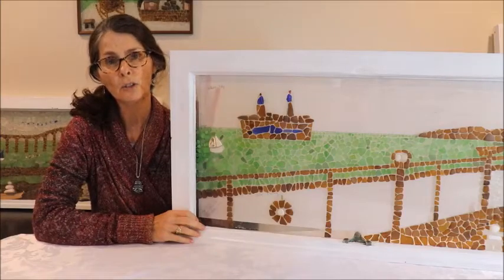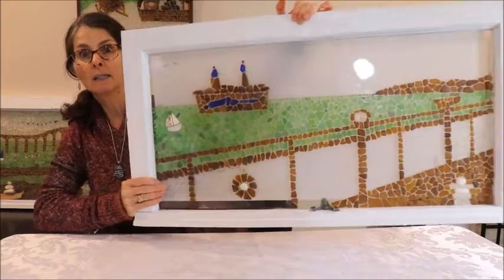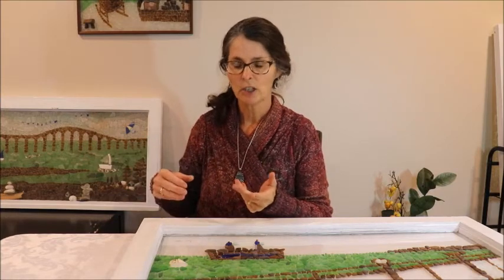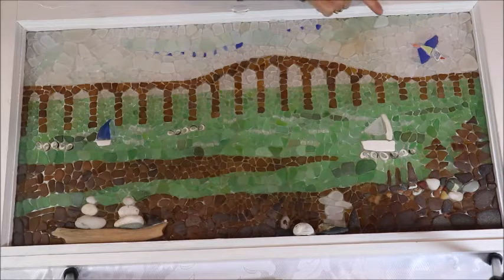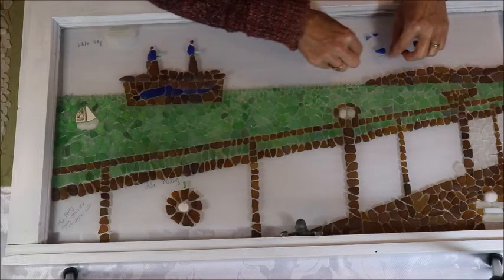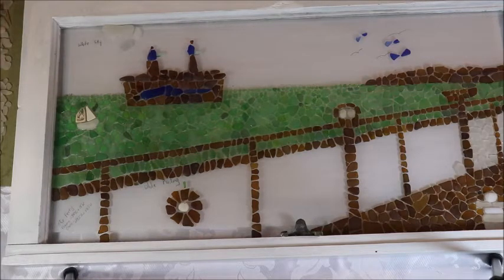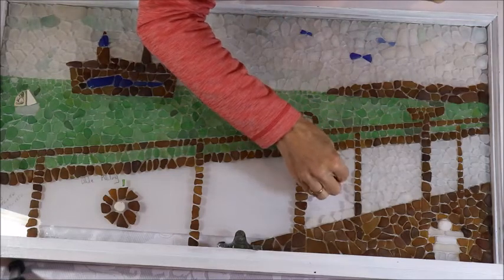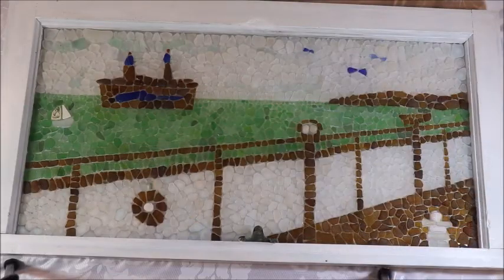Sea Glass Mosaic - Ferry to PEI: part 2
This makes me feel like I'm on the ferry again.  See some more tips on creating sea glass mosaic art and see how I worked to create a sky that is similar to the sky in my Confederation Bridge Sea Glass Mosaic.  These two pieces are close to my heart as they represent getting back home to PEI.
For more information on my my sea glass mosaic art, check out my book, "Windows to the Past - Creating Sea Glass Mosaic Art".  You can find it on my website jackietrimperseaglass.com